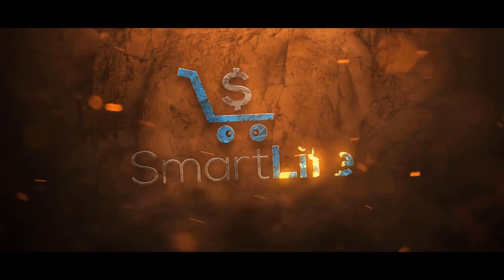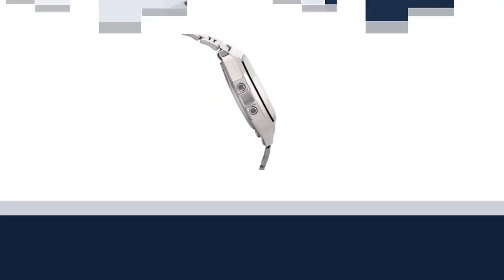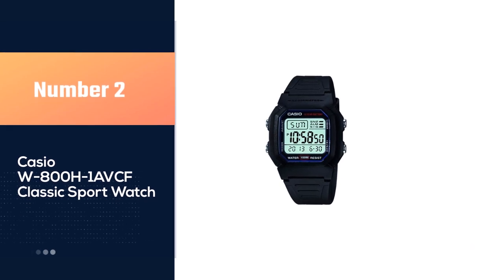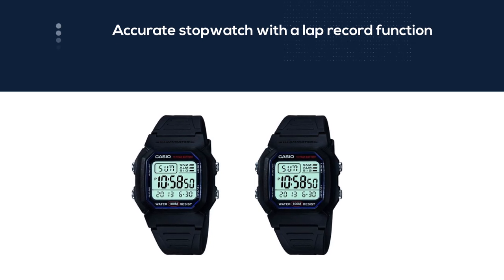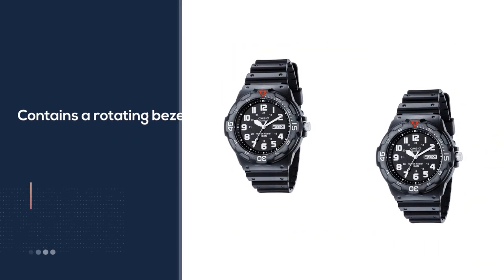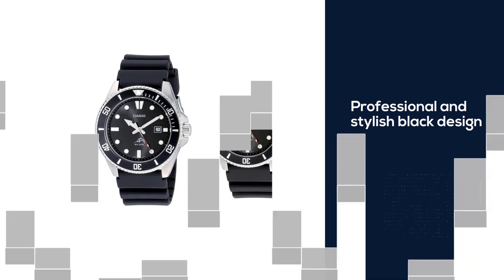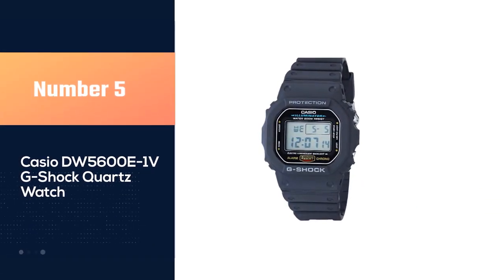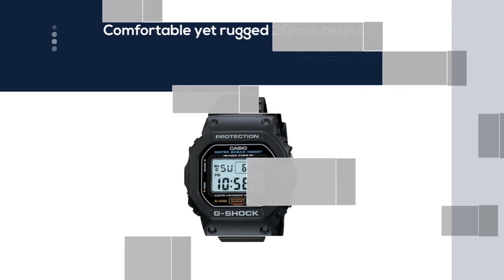Best Casio Watches to Buy in 2022 - [Top 5 Casio Watches Review]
Links to the best Casio watches listed in this review video:
► 1. Casio A158WA-1DF Stainless Steel Digital Watch
► 2. Casio W-800H-1AVCF Classic Sport Watch
► 3. Casio- Analog Sport Watch
► 4. Casio Men's MDV106-1AV 200M Duro Analog Watch
► 5. Casio DW5600E-1V G-Shock Quartz Watch

🕝Timestamps🕝
0:12 - Introduction
0:20 - Casio A158WA-1DF Stainless Steel Digital Watch
1:07 - Casio W-800H-1AVCF Classic Sport Watch
1:52 - Casio- Analog Sport Watch
2:37 - Casio Men's MDV106-1AV 200M Duro Analog Watch
3:22 - Casio DW5600E-1V G-Shock Quartz Watch

★What is a Casio watch?
Casio watch is a premium quality watch that is made by a known company called Casio Inc.